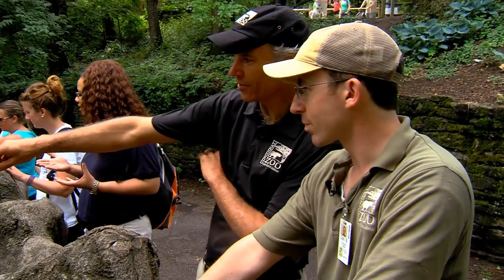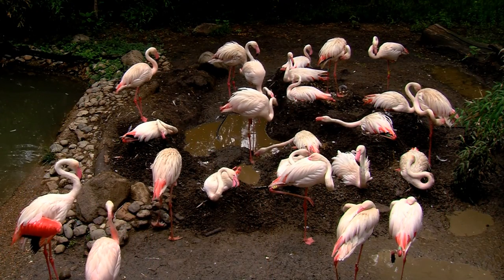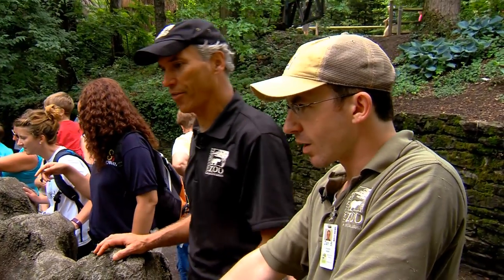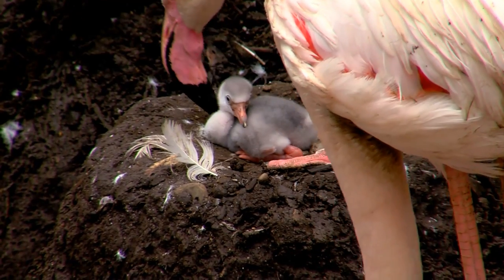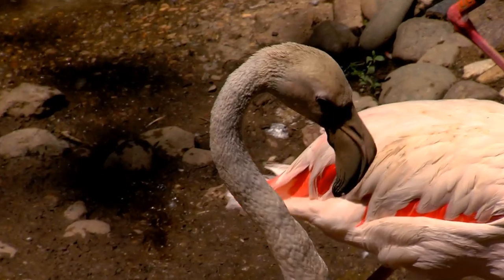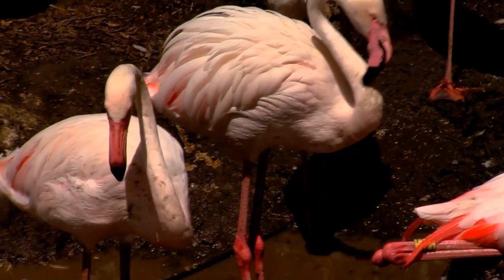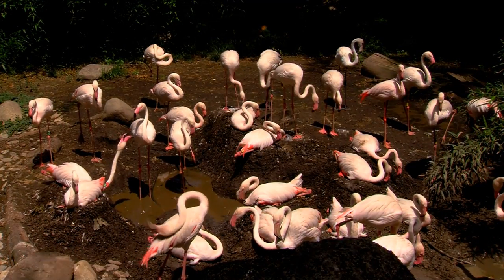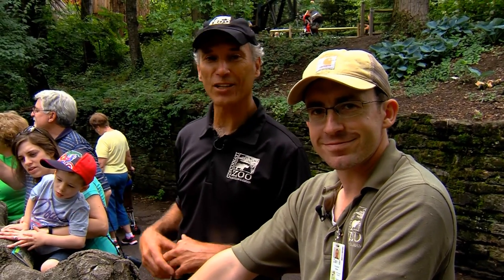Flamingo Chicks - Cincinnati Zoo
3 new Flamingo Chicks at the Cincinnati Zoo and more are on the way!